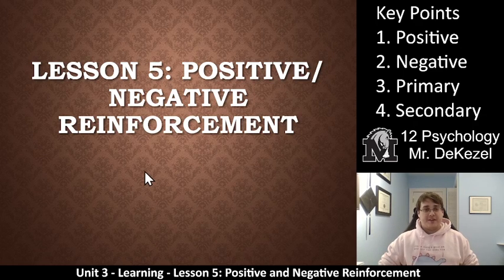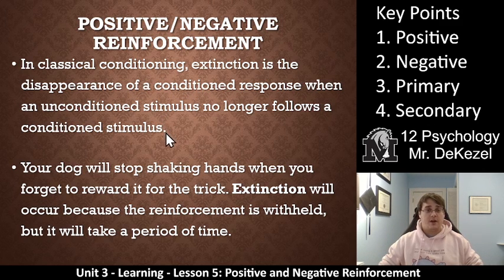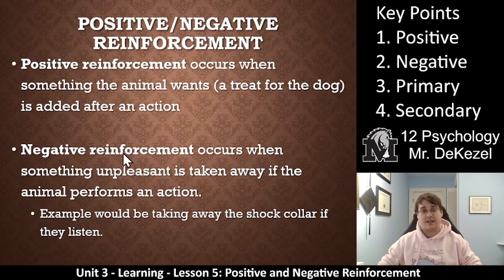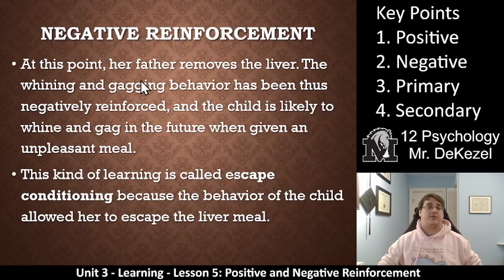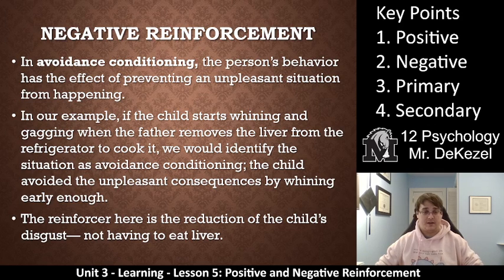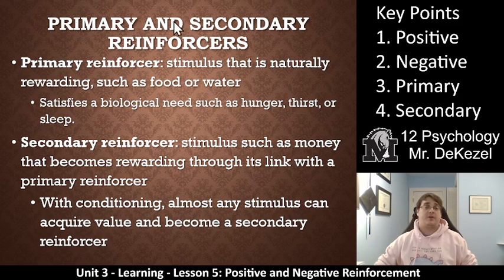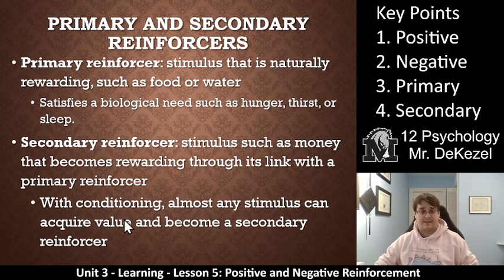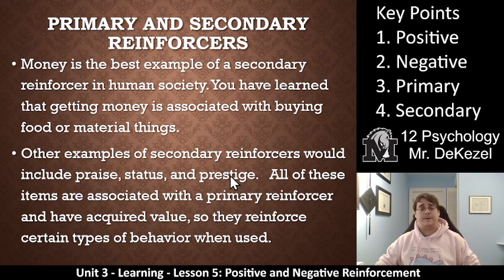Lesson 5 - Positive and Negative Reinforcement - 12 Psych